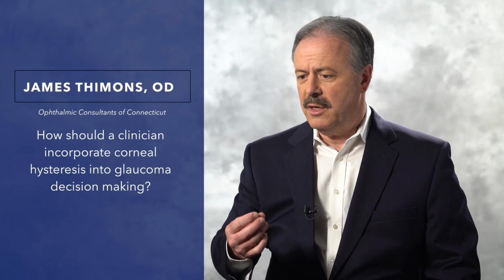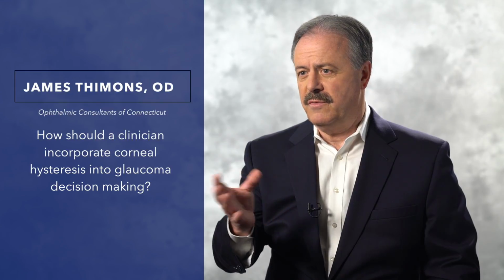How should a clinician incorporate corneal hysteresis into glaucoma decision making?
Corneal Hysteresis:
A superior test for the evaluation of glaucoma risk, and is more associated with visual field progression than CCT or IOP.

Corneal Hysteresis (CH) is an assessment of the cornea’s ability to absorb and dissipate energy. This is very different from thickness or topography, which are geometrical attributes of the cornea. Corneal Hysteresis is independently predictive of visual field progression in glaucoma.

A new CPT® code, 92145, has been published specifically for the Corneal Hysteresis measurement provided by the Reichert® Ocular Response Analyzer®, effective January 1, 2015. Read the press release: "Reichert Announces New CPT Code for Corneal Hysteresis." CPT is registered trademark of the American Medical Association.

Ocular Response Analyzer® (ORA) from Reichert Technologies® is the only tonometer in the world capable of measuring the biomechanical tissue property known as Corneal Hysteresis.